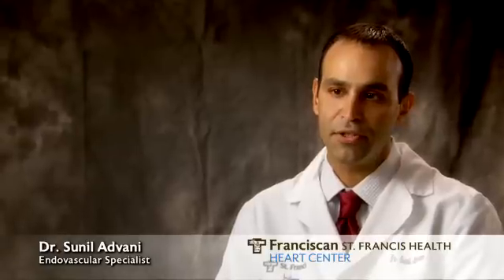A Collaborative Approach to Treating Peripheral Vascular Disease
Dr. Advani is an edovascular specialist at Franciscan St. Francis Heart Center. Our dedicated team of physicians provide a unique multidisciplinary collaborative approach to the screening, diagnosis and treatment of patients with vascular disease.